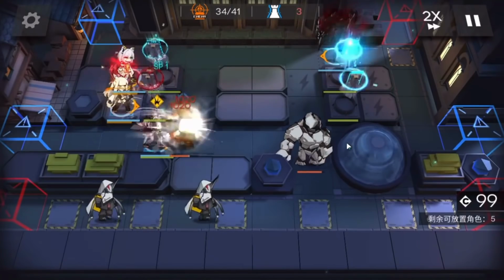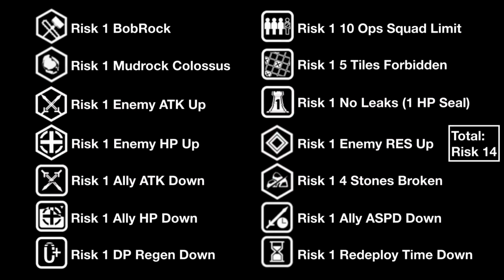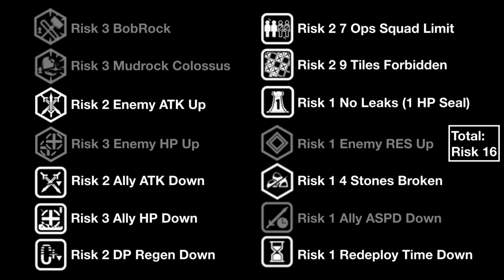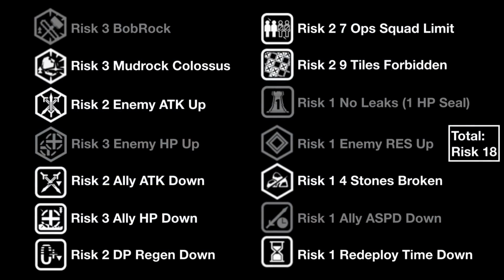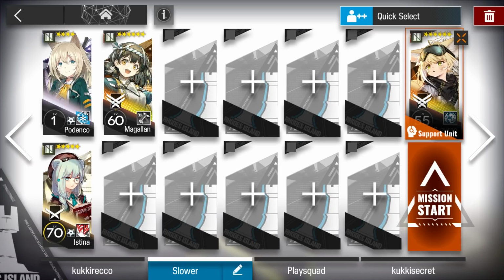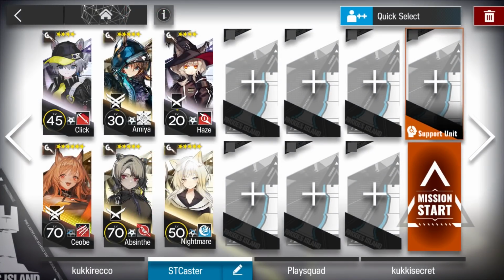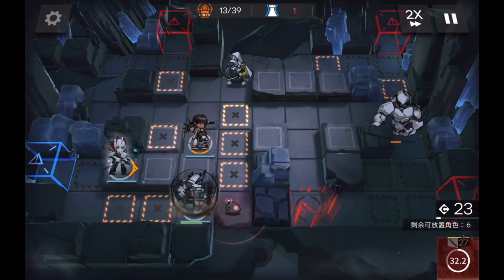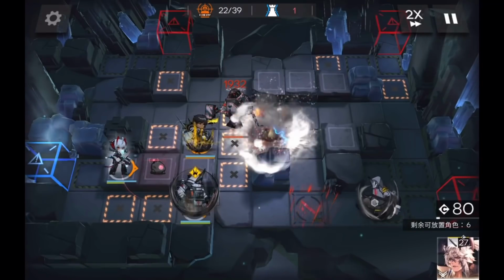Arknights | CC Lead Seal Risk 18 Easy Preparation Guide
There's the sentiment where Contingency Contract will always be hard, not beginner friendly, too tedious for people to complete, but for this coming CC? I wouldn't think so, I may even call it the easiest CC for Risk 18 clears! This is a CC Lead Seal Preparation Guide, share it around to people looking for one!

All songs used were from Streambeats by Harris Heller.
Mr. Melatonin
Dreary Summer
Nostalgia

Thumbnail made by DragonVerse